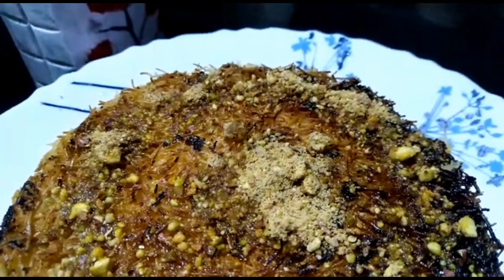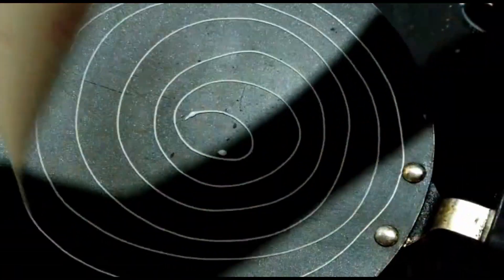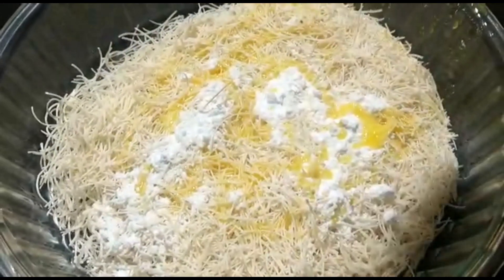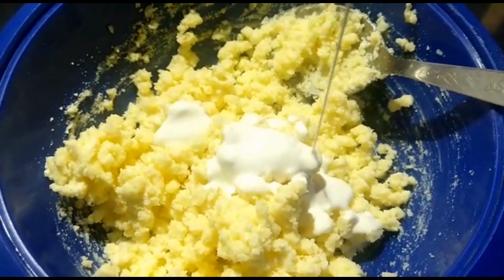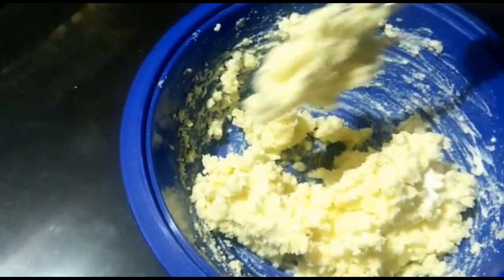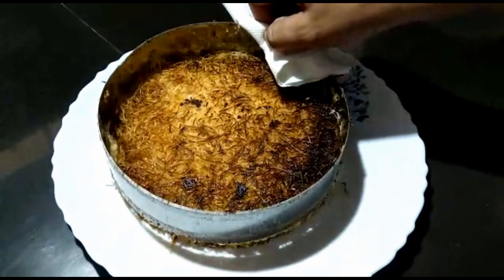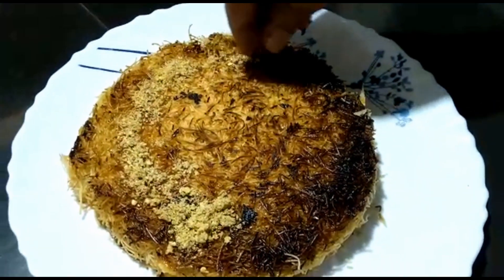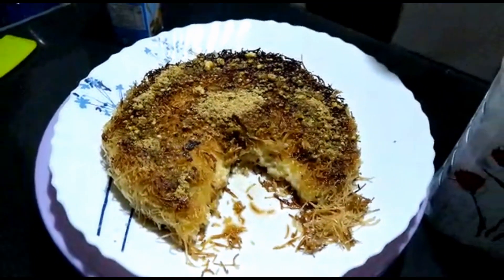| kunafa |Arabic dessert |Malayalam recipe | IFI WORLD |♡♡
maida
corn flour
sun flower oil
salt
water

cream cheese
mozzarellacheese
fresh cream
sugar powder
butter

pista powder

sugar syrup: